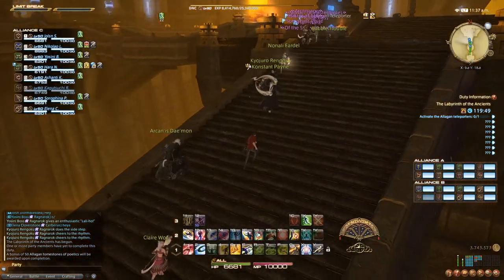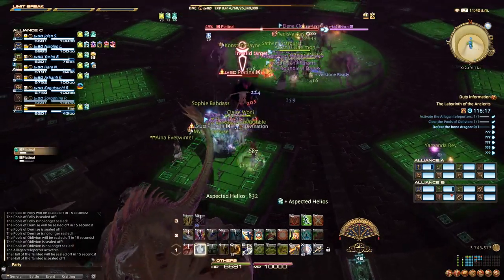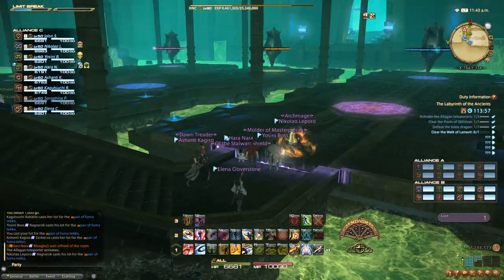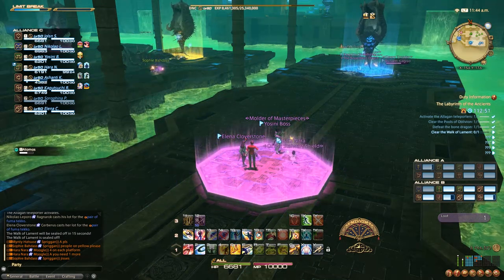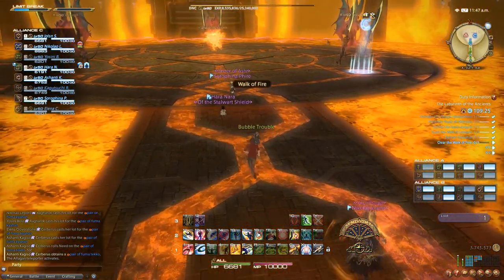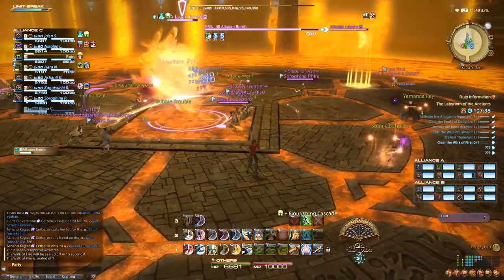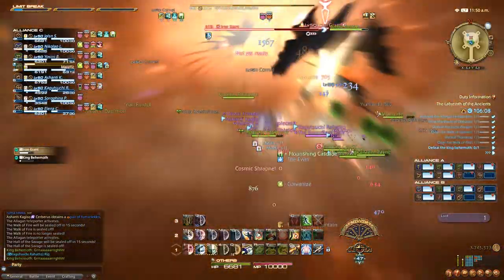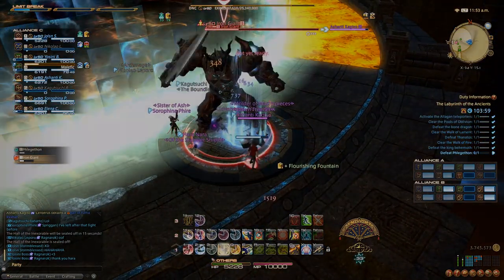Labyrinth of the Ancients Guide - FFXIV Raids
Today I'll be walking you through the first 24 player alliance raid of the Crystal Tower series in Final Fantasy 14. This one is relatively easy but does contain mechanics that can kill you if you don't know about them!

00:00 Introduction
00:13 Pools of Oblivion
00:38 Bone Dragon
01:32 Walk of Lament
03:14 Thanatos
03:45 Walk of Fire
04:50 King Behemoth
05:42 Phlegethon